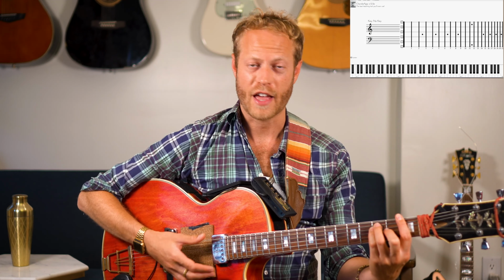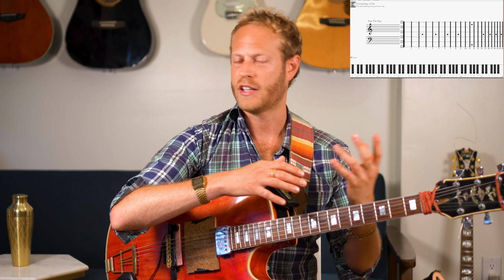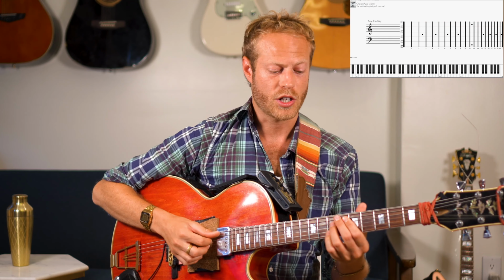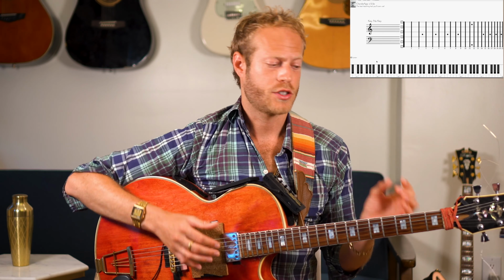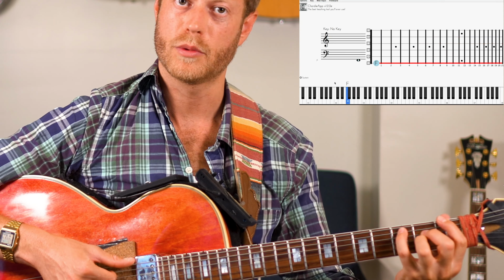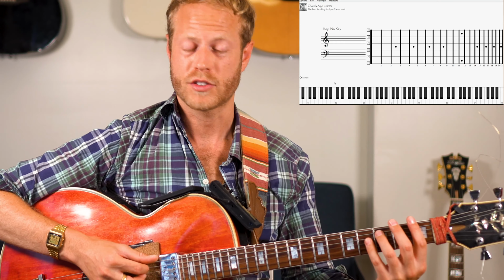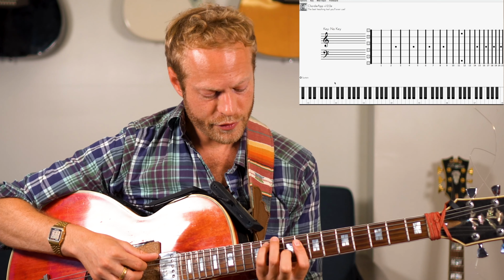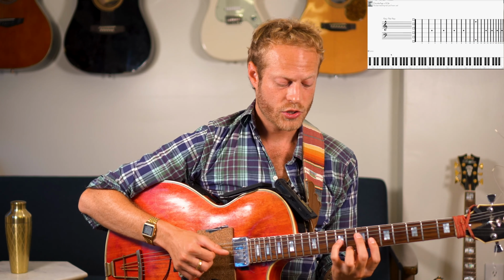Best Guitar Chords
How to learn guitar chords? I'll show a some of the best guitar chords that i fell are important and will talk about ways to practice better this skill. How to step up your chords, how to get cool jazz chords etc.

🎸  My Jazz Blues Course!